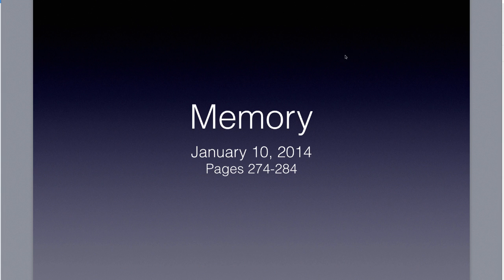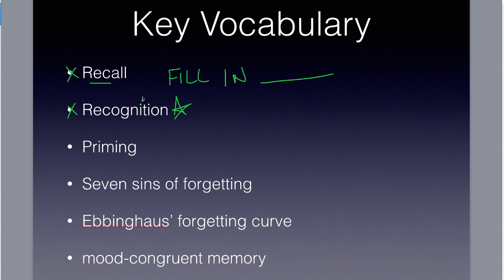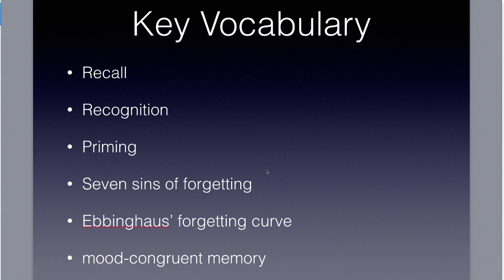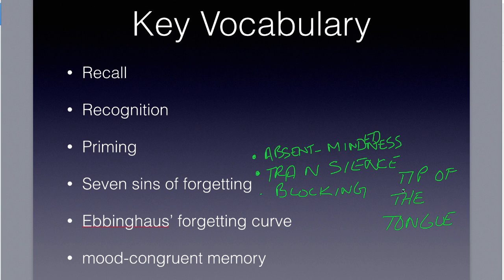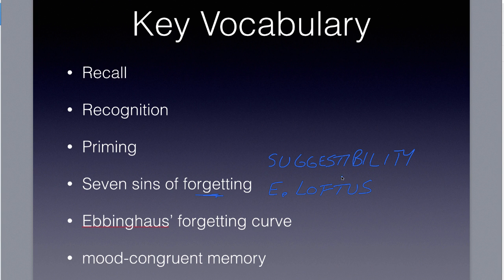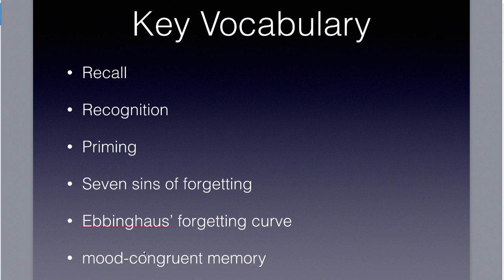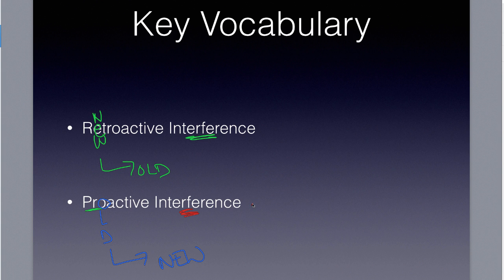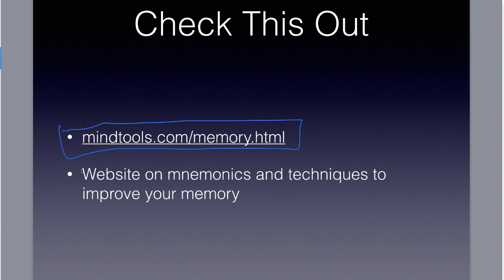AP Psychology - Memory - Part 4 - Seven Sins of Forgetting, Mood-Congruent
Introduction to the vocabulary terms associated with pages 274-284 in Meyers AP Psychology Text